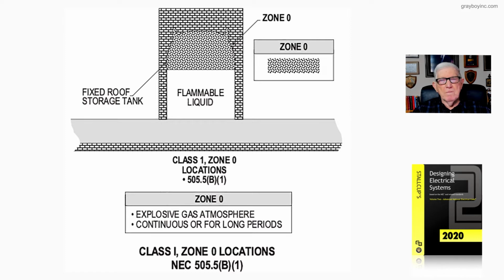21-59 CLASS I, ZONE 0 LOCATIONS - 505.5(B)(1)